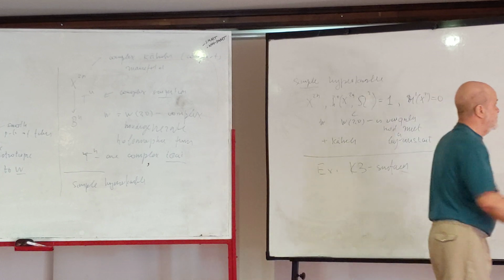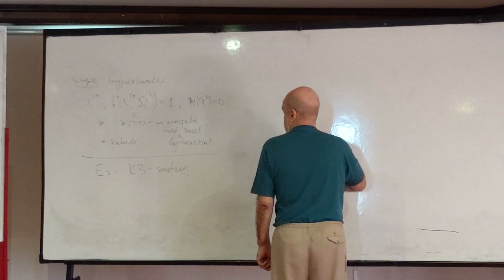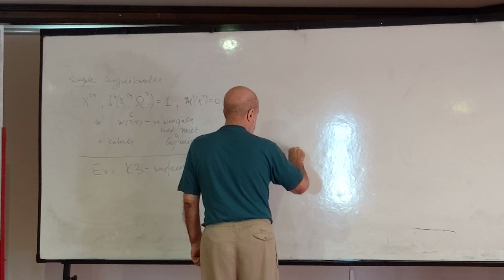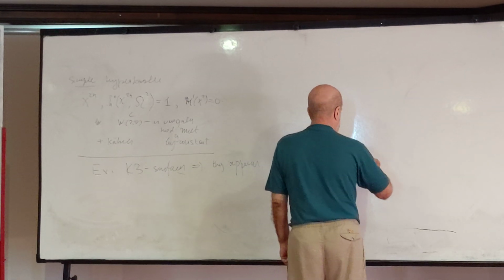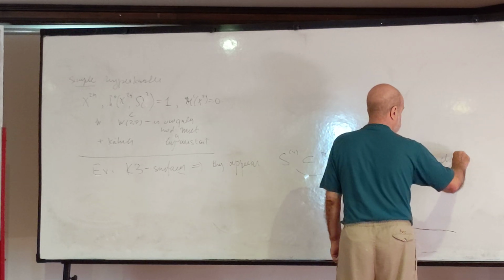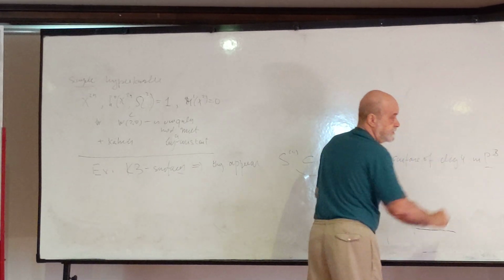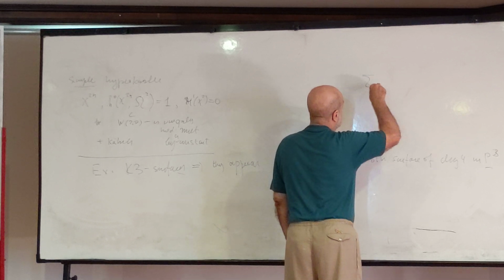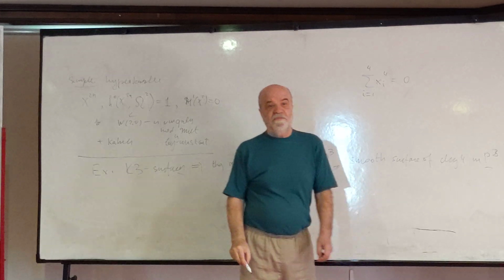Fedor Bogomolov: On the base of a lagrangian fibration for a compact hyperkahler manifold Part 1/13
A mini course series by Fedor Bogomolov during 26th Gökova Geometry Topology Conference 2019.